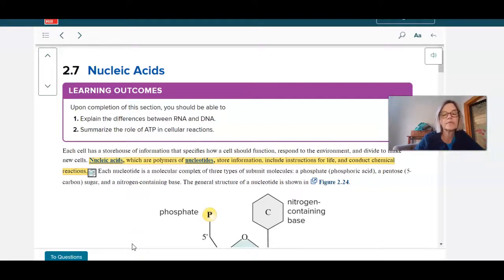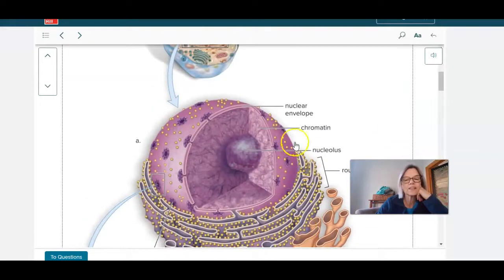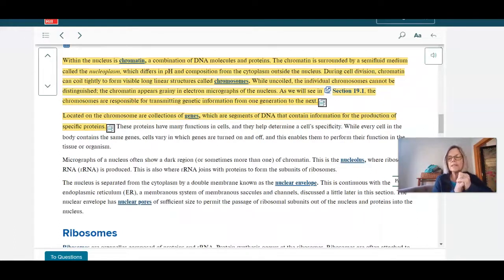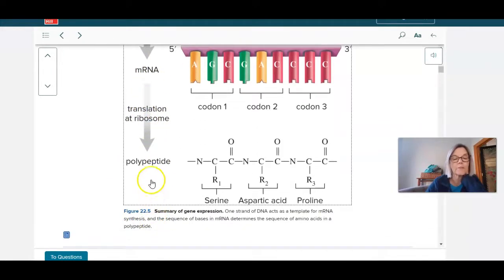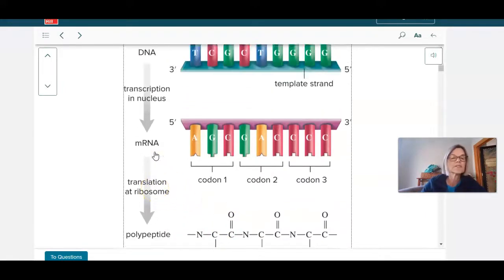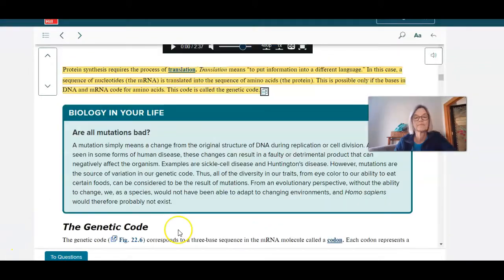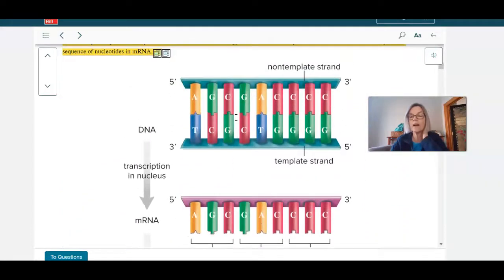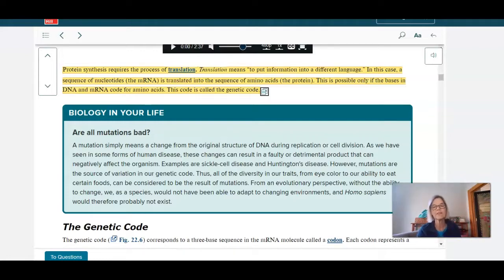BIOL 1050 Lect 3.4,22.2 202310